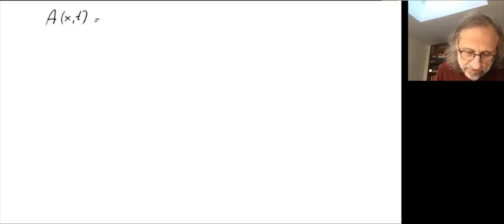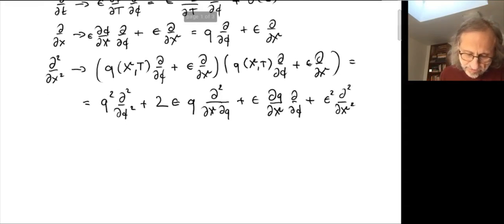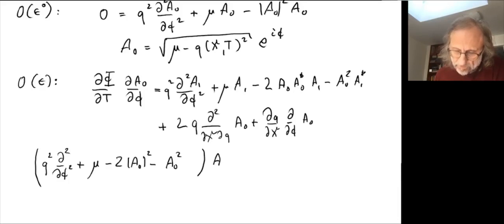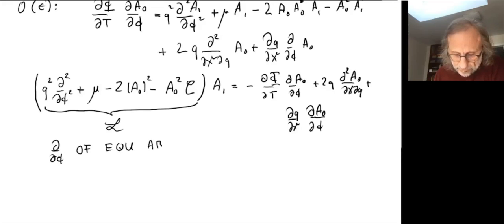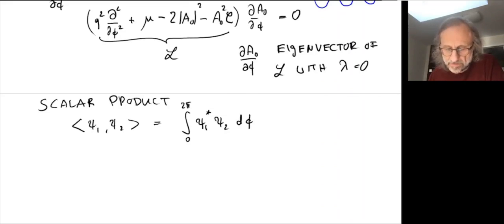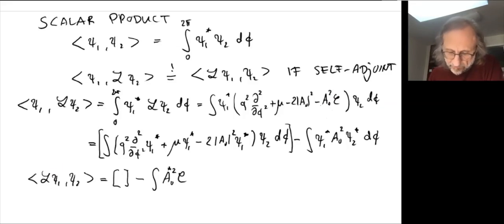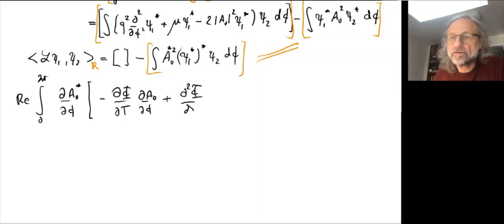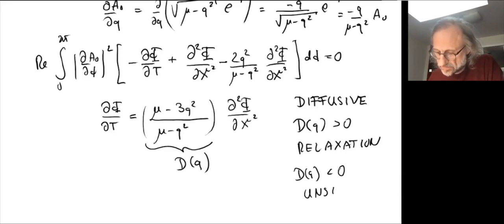412 41 Phase Dynamics 2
This video covers the second part of Chapter 10.1 of the Lecture Notes for the Graduate Class 'Methods of Nonlinear Analysis'.